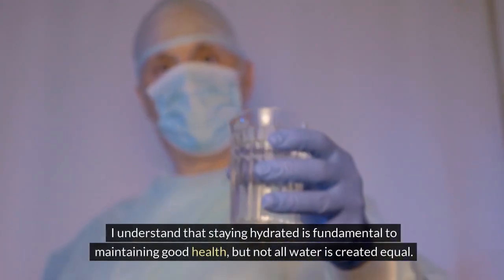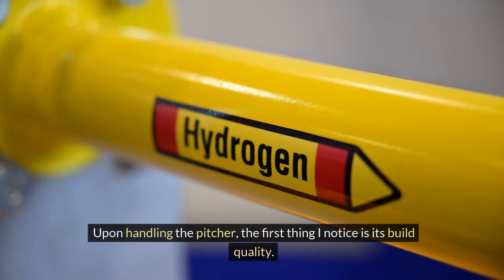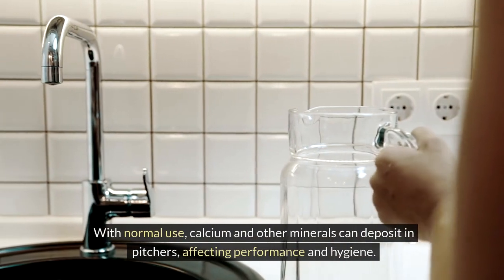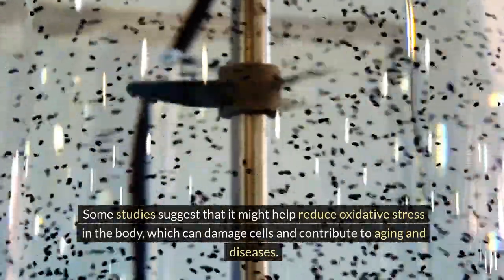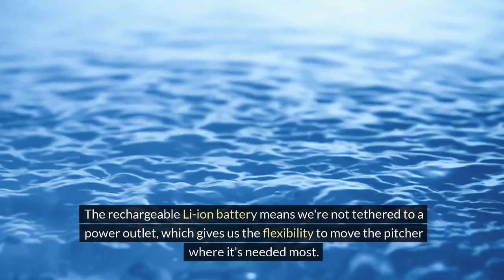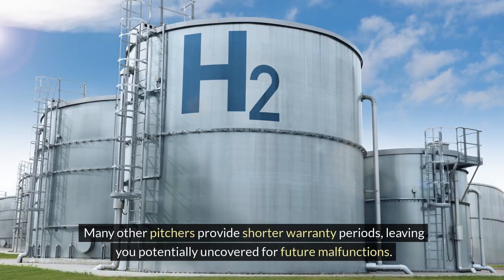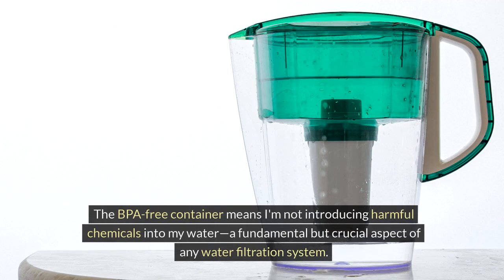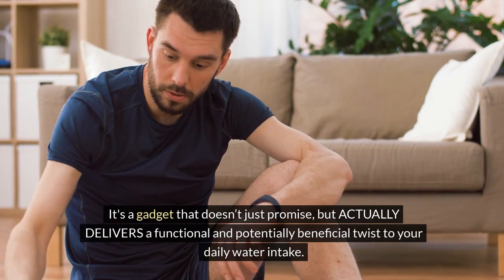Echo Hydrogen Water Pitcher Review: The Ultimate Guide to Clean, Refreshing Hydration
Are you curious if the Echo Hydrogen Water Pitcher lives up to its hype? In this unbiased review video, we dive deep into its features, benefits, and whether it truly delivers on its promises. Don't make a purchase decision until you've watched this comprehensive review, which lays out all the facts you need to know before investing in this innovative product. The Echo Hydrogen Water Pitcher has been generating quite a buzz lately, with many claiming it to be a game-changer in the world of water filtration. In this unbiased review video, we will explore its features, benefits, and whether it truly lives up to all the hype surrounding it. By the end of this comprehensive review, you'll have all the essential information needed to make an informed decision about investing in this innovative product. Let's dive in and separate fact from fiction!